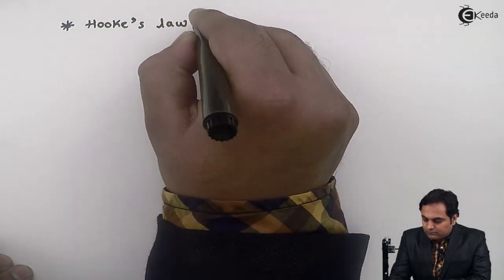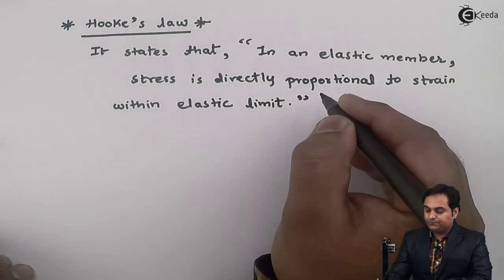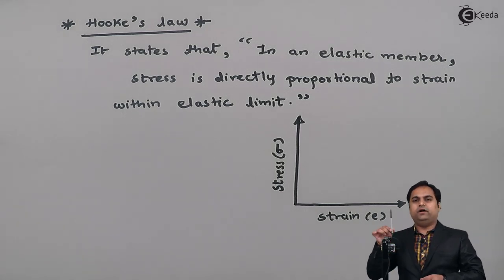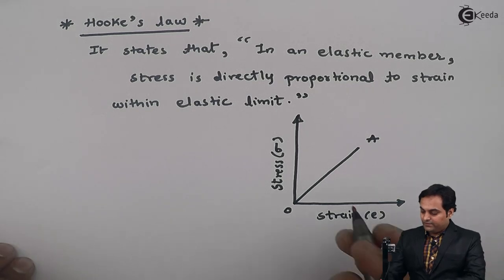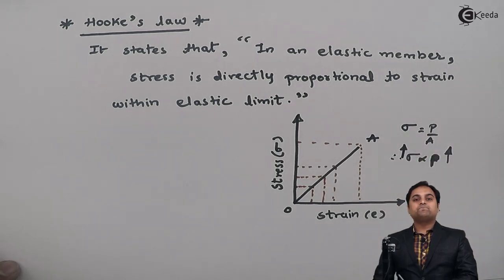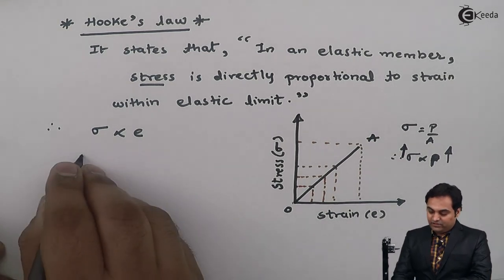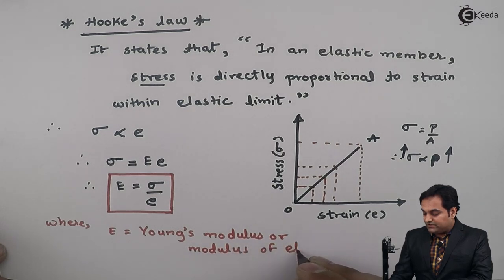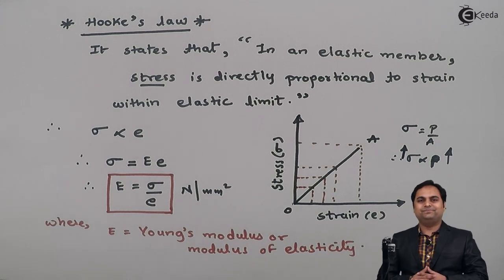Hooke's Law - Stress and Strain - Strength of Materials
Video Name - Hooke's Law

Watch the video lecture on Topic Hooke's Law of Subject Strength of Materials by Professor Zafar Shaikh. Watch the Complete lecture on Engineering Academics with Ekeeda.

Happy Learning.